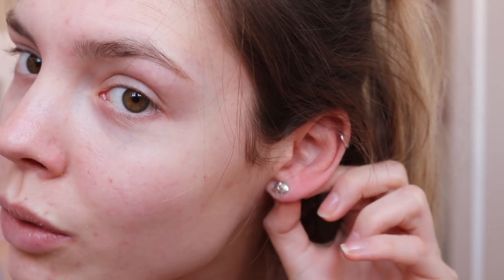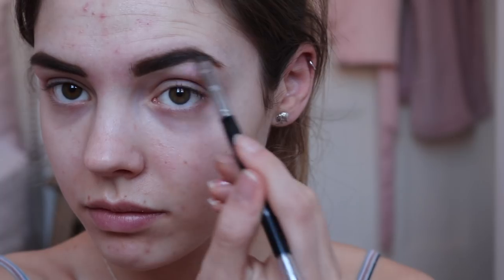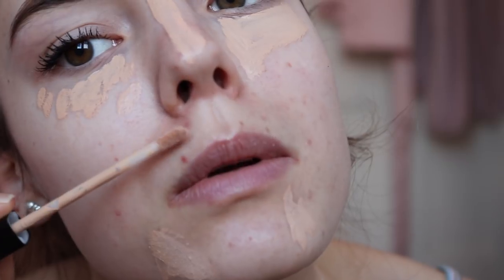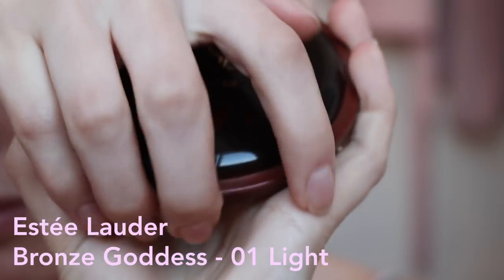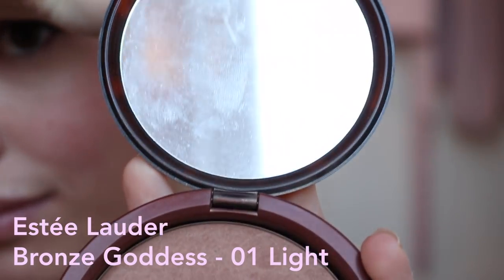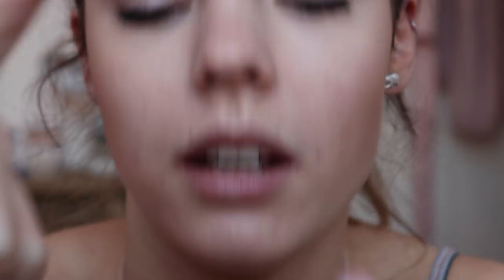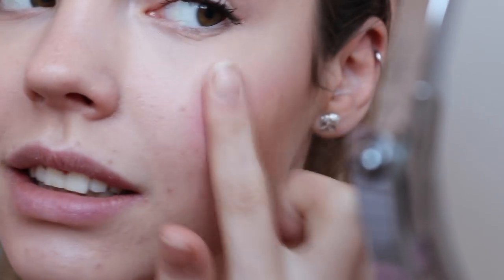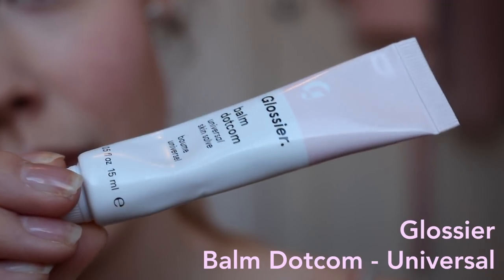lazy uni makeup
hope you enjoy this updated version of how I'm been doing my face!
(also at time of writing, this vid is prerecorded, i am ill in bed with a possible case on tonsillitis, ahhhhh)

listed all the products I used, as well as some highstreet/drugstore options, down below!

Brows: Anastasia Beverly Hills Dipbrow Pomade / Eylure Brow Pomade
Mascara: Dior It-Lash / L'Oreal Lash Paradise
Concealer: Maybelline Fit Me
Bronzer: Estée Lauder Bronze Goddess / Rimmel Natural Bronze
Blush: Glossier cloud paint / Rimmel Stay Blushed! Liquid Cheek Tint
Lipbalm: Glossier balm dotcom / Maybelline Babylips (any they're all fantastic)